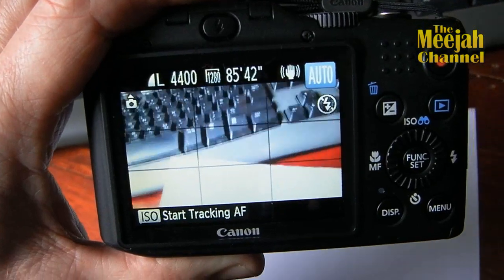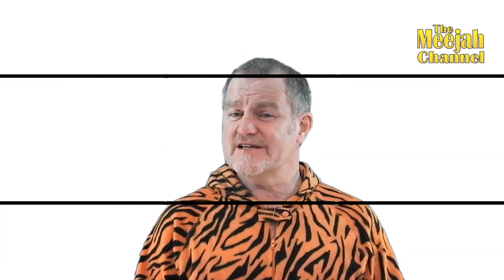Compose your videos like a Pro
In this video we find out how to create a pleasing video composition for your movie making using something called "The Rule of Thirds". This simple guideline is used by photographers and videographers today just as is was used by the great artists of old, to produce pictures that just "Look right", Use it  yourself, Eithier in Camera or in your video editor, and you too will soon be composing like a pro. Good luck with your movie making.

The painting "Dune Landscape" by Pieter de Molijn
is Public domain, via Wikimedia Commons

Zoom H1 Digital Sound Recorder

Lavalier Condenser Microphone for DSLRs, Camcorders
and Video Cameras.

Sony Vegas Pro 14. Professional Video Editing Software

Photo Video Studio Light Kit-Including 3 Color 5x10ft Backdrops(Black/Whtie/Green) Background Screen